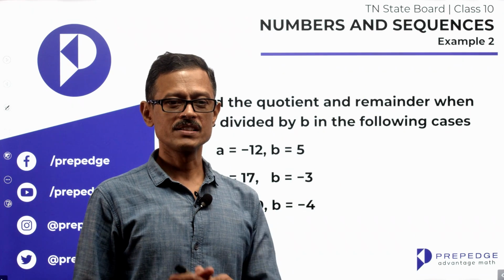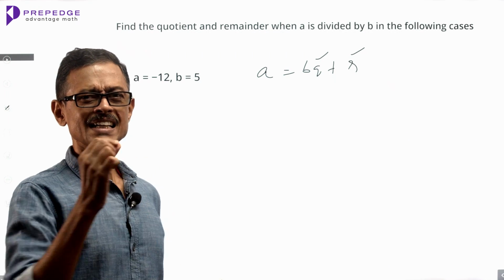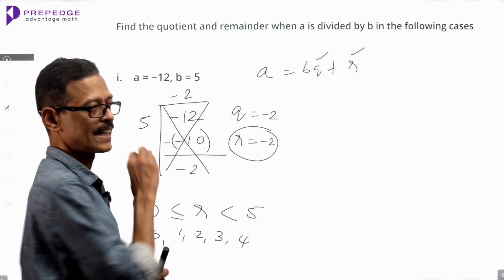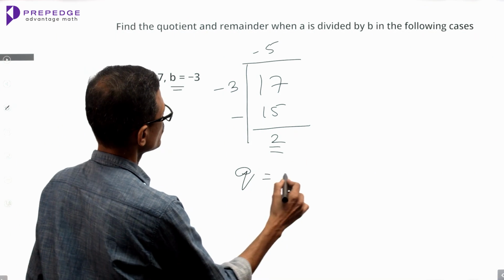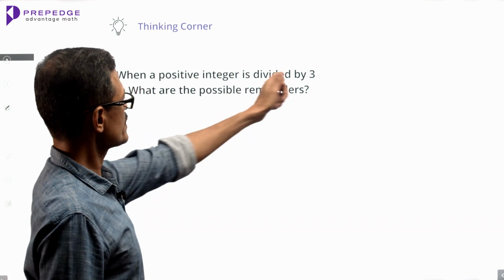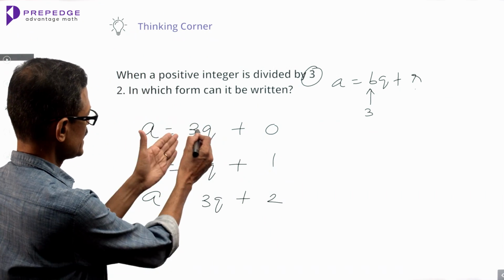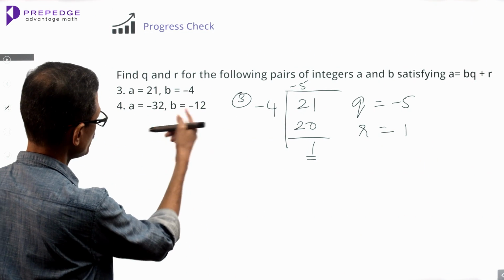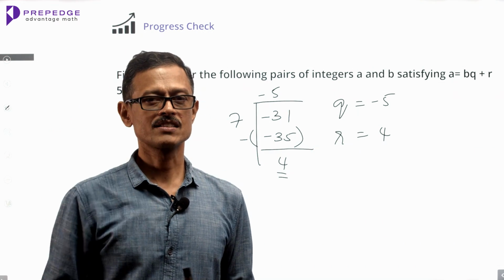Example 2 Chapter 2 | Numbers and Sequences | Samacheer Kalvi 10th Math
Quotient and remainder of division of positive numbers by negative numbers, negative numbers by positive integers, and negative integers by positive integers. Chapter 2 - Numbers and Sequences. Example 2 from Samacheer Kalvi Class 10 Math Text Book. Video Lessons

In addition to solution for the 3 parts of the question, the video discusses explanatory answer for the "thinking corner" question and "progress check" questions in the state board class 10 text book.

Chapters:
00:00 - Introduction
00:17 - Question
00:31 - Understanding the question
01:33 - Case 1
04:27 - Case 2
05:21 - Case 3
06:42 - Thinking Corner - Part 1
07:20 - Thinking Corner - Part 2
08:27 - Progress Check - Question 1
08:59 - Progress Check - Question 2
09:15 - Progress Check - Question 3
09:50 - Progress Check - Question 4
10:59 - Progress Check - Question 5

Question
Find the quotient and remainder when a is divided by b in the following cases
i. a = −12, b = 5
ii. a = 17,   b = −3
iii. a = −19, b = −4